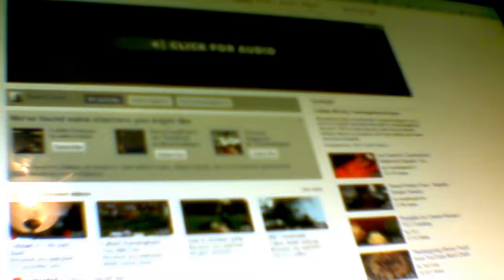how to upload video to youtube